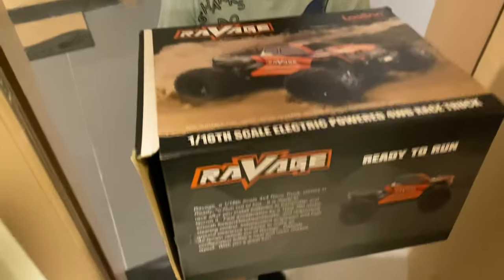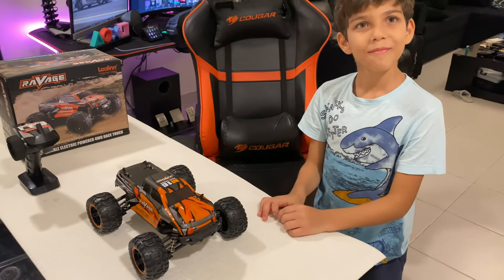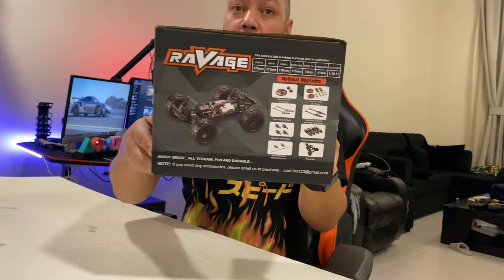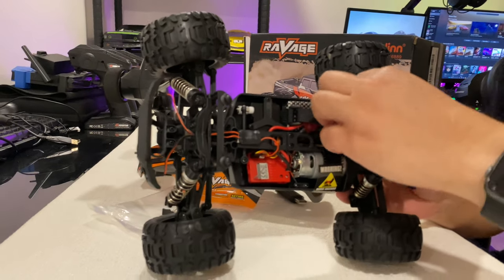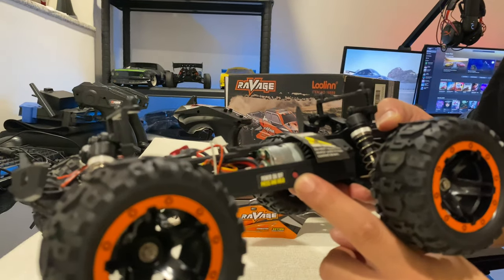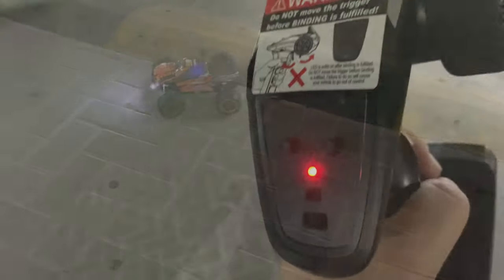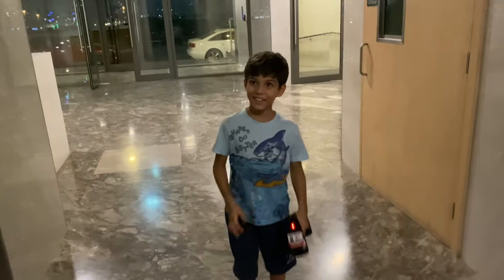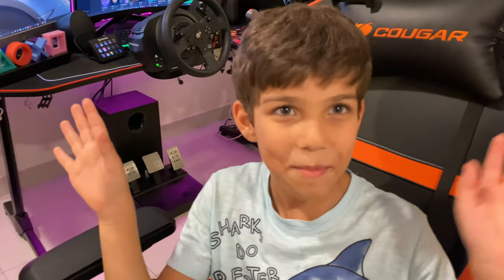Loolinn | Durable RC Cars - Hobby Grade, 1:16 Scale RC Truck, Adjustable Speed, Off-Road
Ready to Run, Top Speed 19mph, 4WD - Upgradeable Remote Control Car for Boys and Adults:
🎁【 Great RC Car For Boys 】-- This fun RC car is an excellent starting point for boys to get their foot in the RC world. It would be an excellent gift for a birthday or Christmas.
🎁【 Durable Build 】-- This RC car has a very robust and durable outer shell. It can take on big jumps and head-on crashes at full speed several times with no damage! Almost indestructible!
🎁【 1:16 Scale Size 】-- This 1:16 scale RC car is perfect for children to drive around in tight spaces, such as in the garden or inside the house due to its compact size. It is lightweight, compact and can be put in a backpack to enjoy racing anywhere.
🎁【 Adjustable Speed 】-- This RC cars top speed is up to 19 mph! Super fast and lots of fun. Also the speed of the car can be adjusted easily. You can suit the top speed to your child's ability which makes it safe and enjoyable for children to drive.
🎁【 Drive Anywhere 】-- This tough RC car can be driven off-road! With its chunky tyres and suspension it can take on the rough stuff in the garden, on sand or snow, or you can speed along on normal roads.